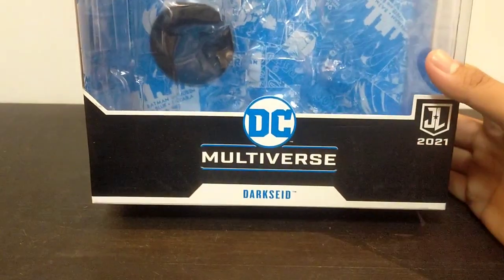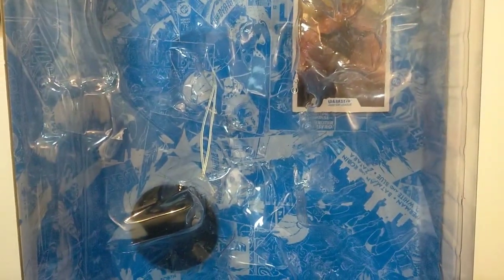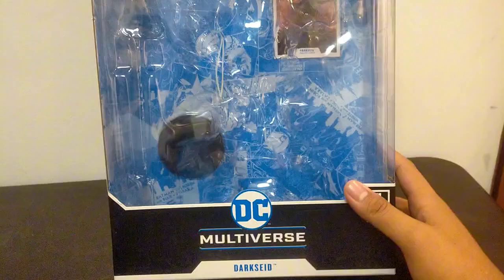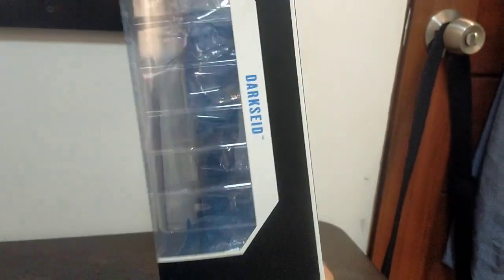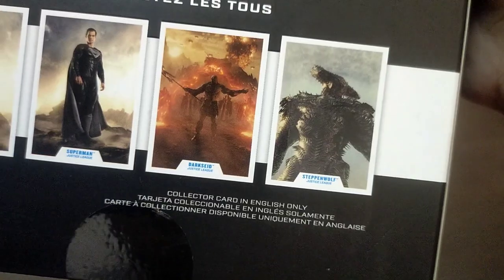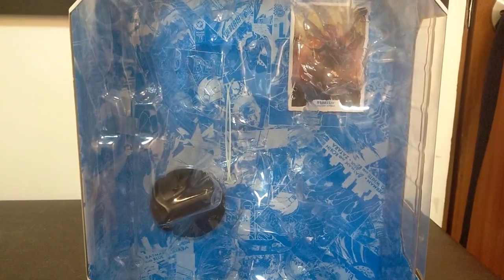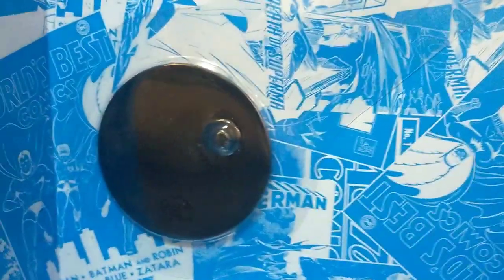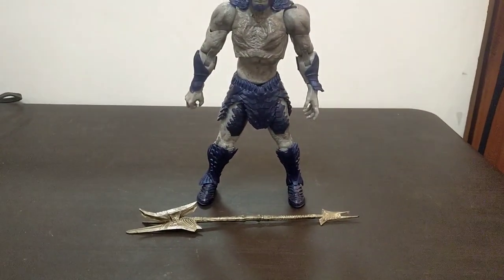Unboxing McFarlane DC Multiverse Darkseid